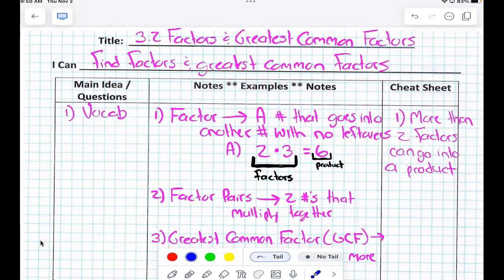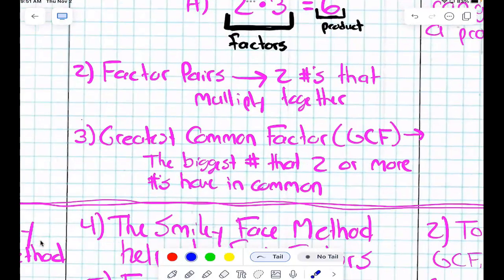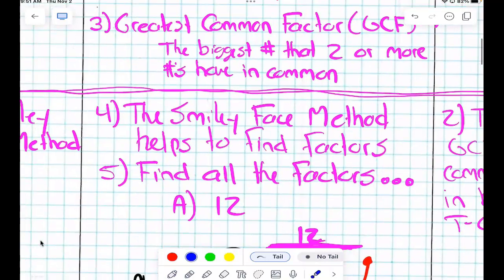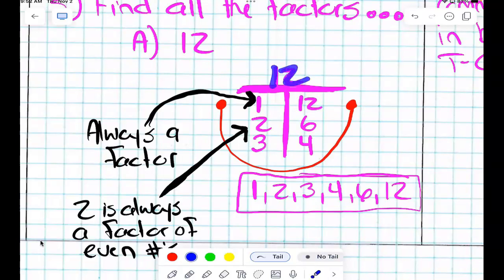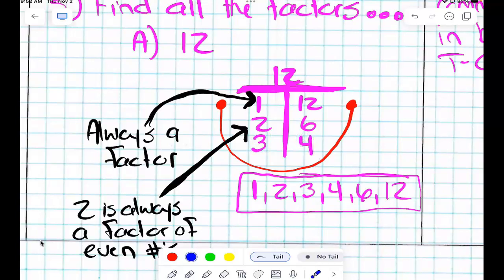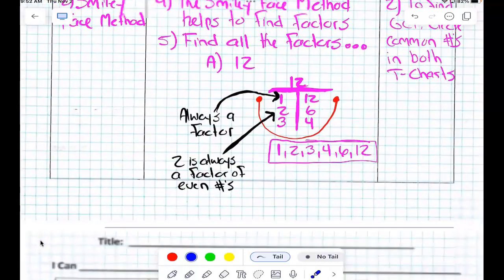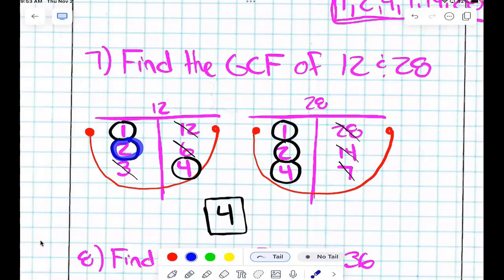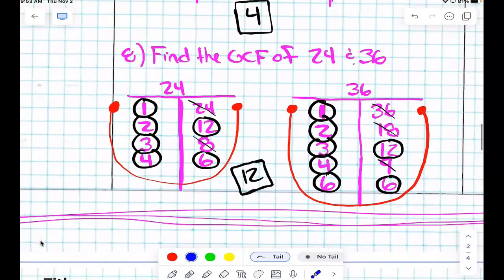3.2 Factors and Greatest Common Factors - Pottinger